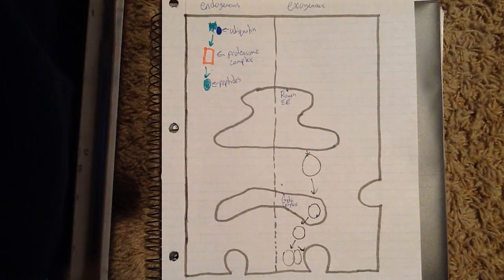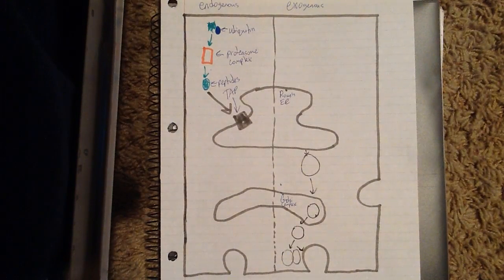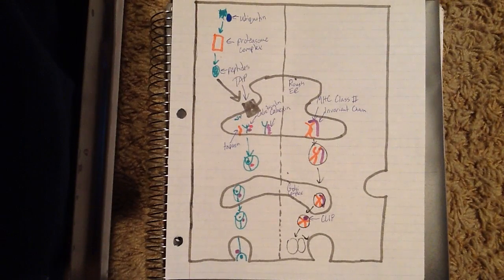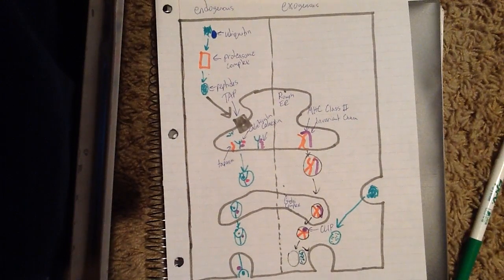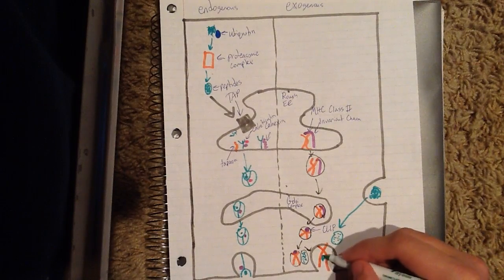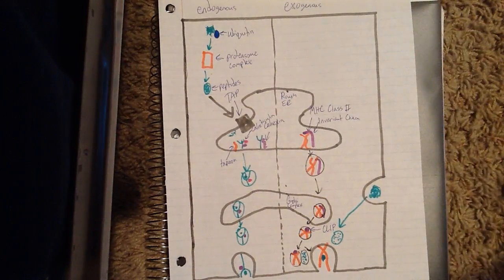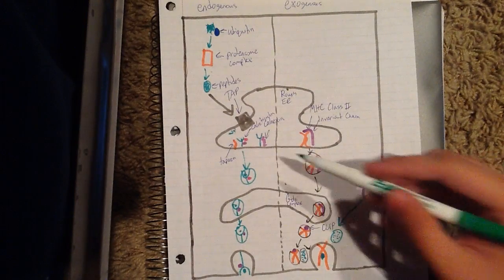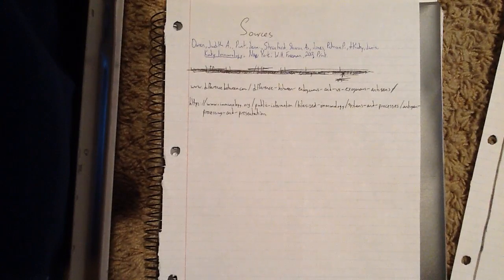Exogenous vs Endogenous Pathways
A description of the exogenous and endogenous pathways of an antigen presenting cell and the differences between them.